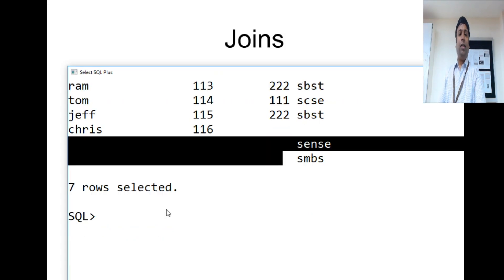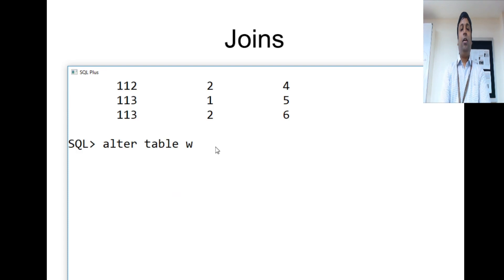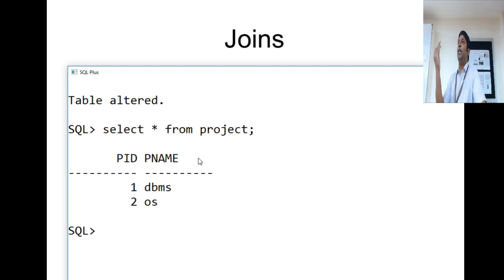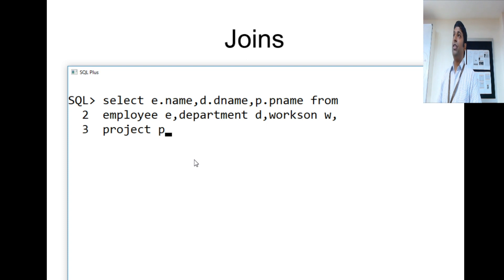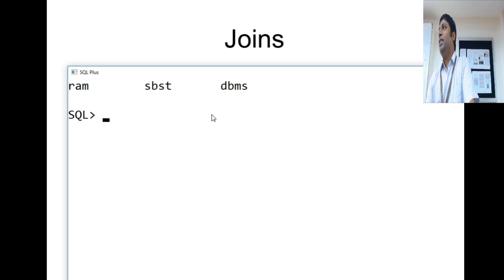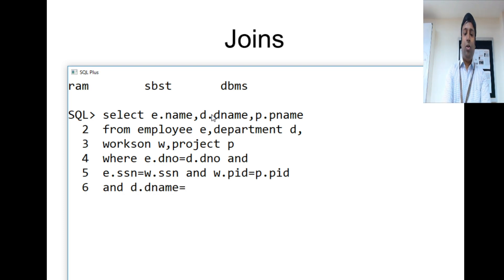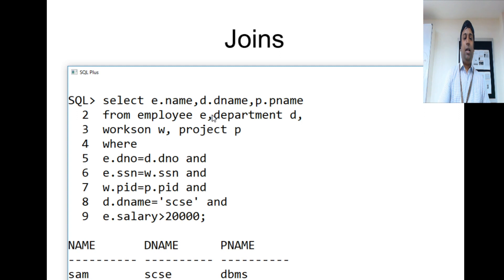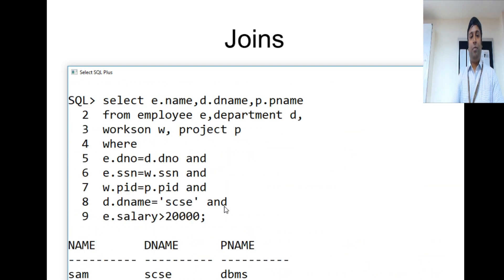Database Management Systems #17 Excercise on Joins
Simple Exercise on Joins.